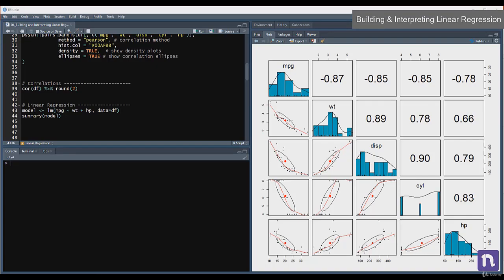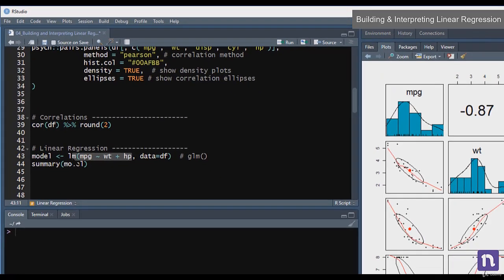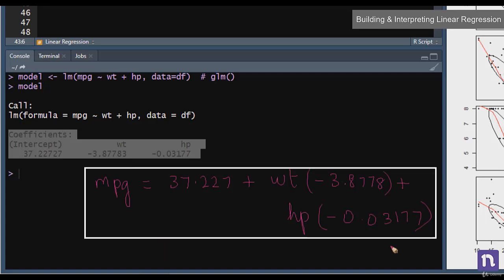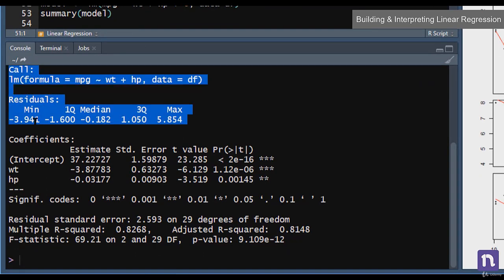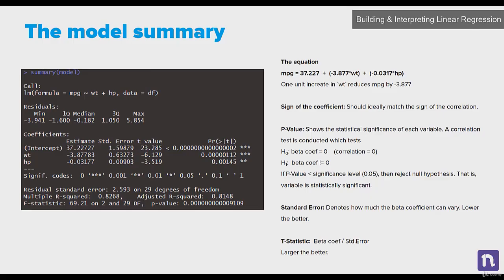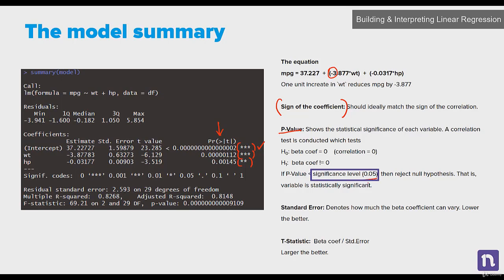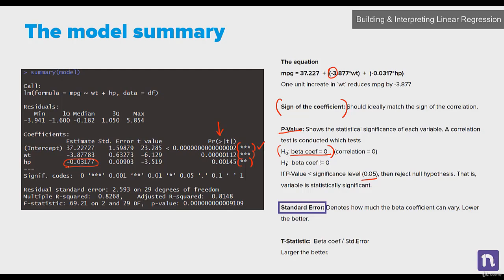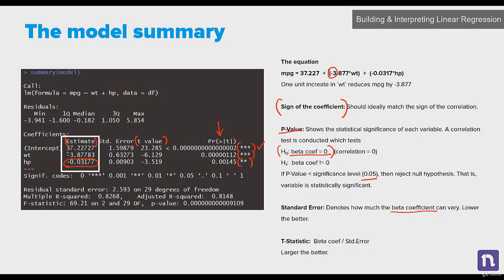| 169. Building and interpreting linear regression models | R | USA |